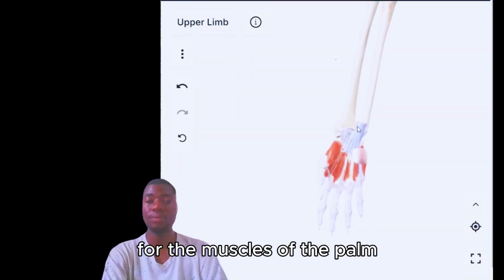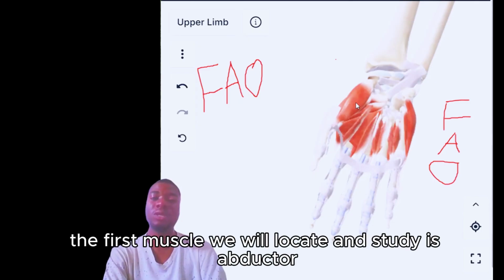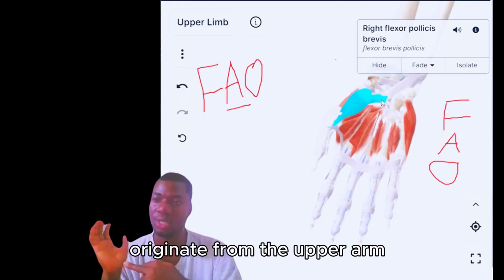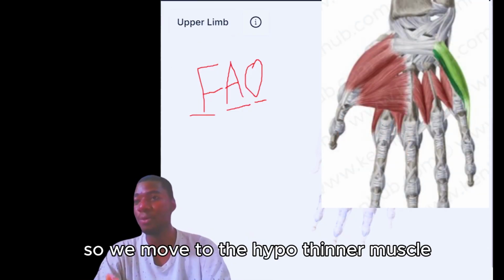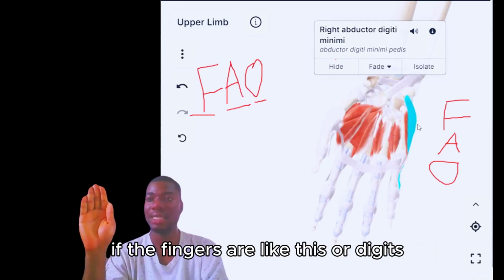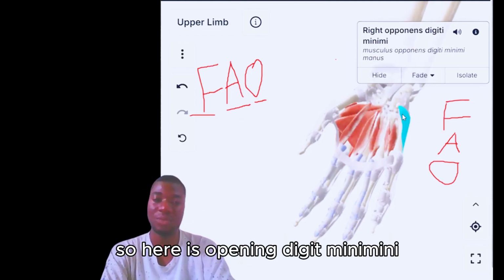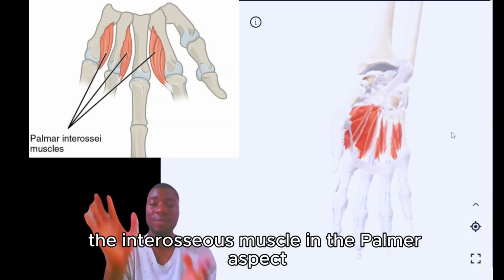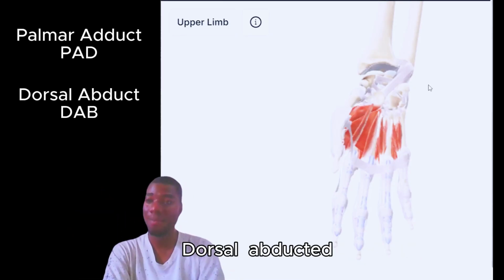ALL Hand Muscles Explained – with Easy Mnemonics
Master ALL intrinsic muscles of the hand in one clear, exam-focused anatomy video.
This lesson includes simple mnemonics to help medical and allied health students remember hand muscles with confidence.

Main Description Body

In this video, you will learn the complete anatomy of the hand muscles, presented in a clear, structured, and exam-relevant format.

This video covers:

Overview of intrinsic muscles of the hand
Thenar muscles
Hypothenar muscles
Lumbricals
Interossei muscles (palmar and dorsal)
Functional grouping and clinical relevance

High-yield mnemonics designed for anatomy examinations

This lesson is specifically designed for:
Medical students
Nursing students
Physiotherapy students
Anatomy and biomedical science students
Anyone preparing for professional anatomy exams or vivas

More upper limb anatomy videos are part of this series.